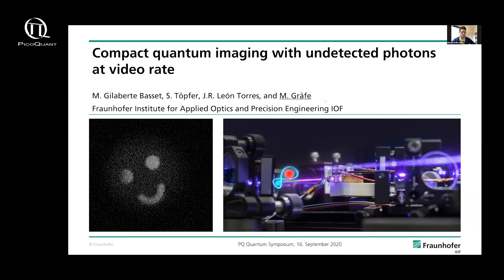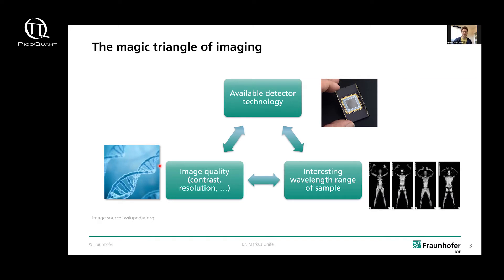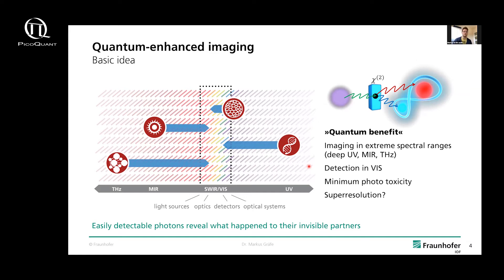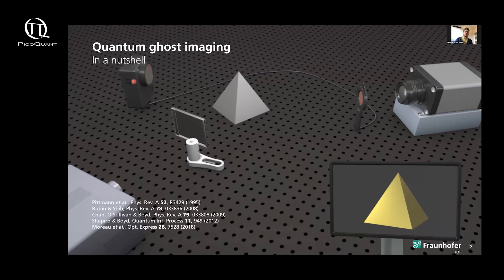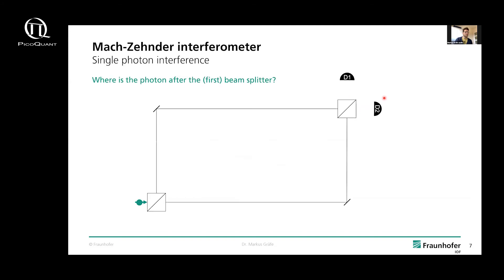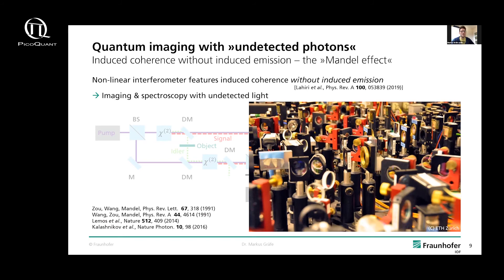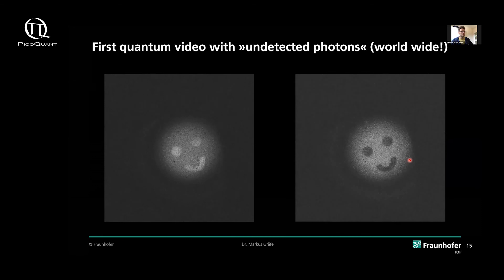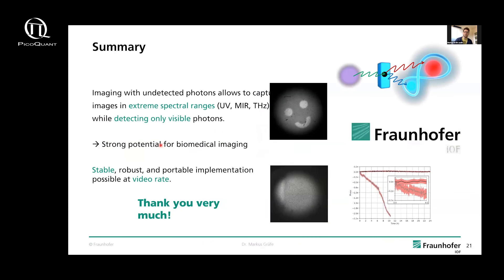Markus Gräfe "Compact quantum imaging with undetected photons at video rate"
3rd International Symposium on “Single Photon based Quantum Technologies”
"Compact quantum imaging with undetected photons at video rate"